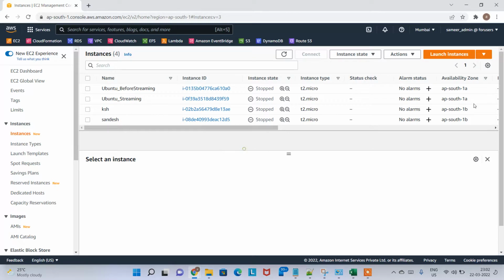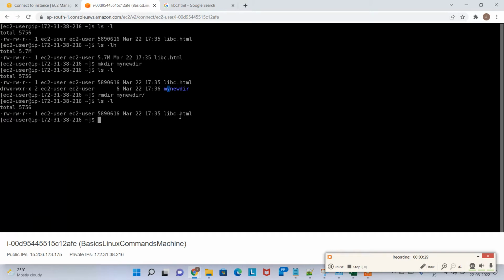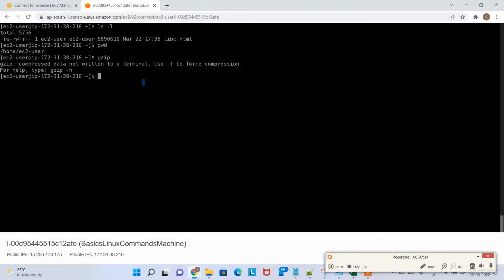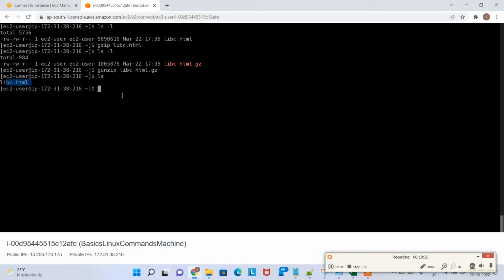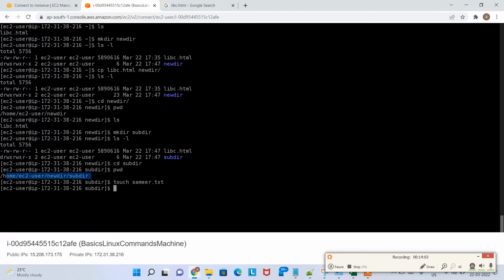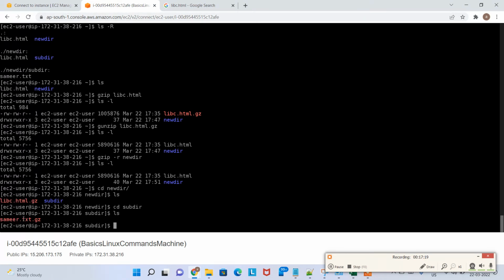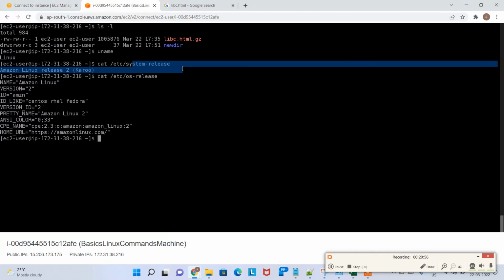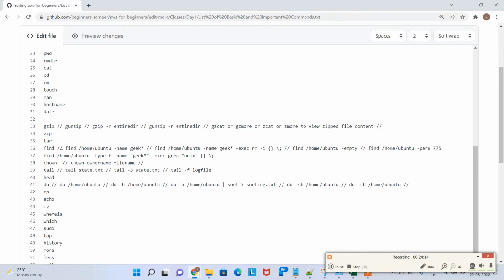Linux Commands for DevOps Engineers Part3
This video explains and the continuation of Previous Parts.
Please look this url to see the commands.